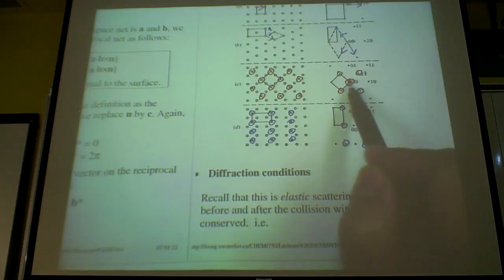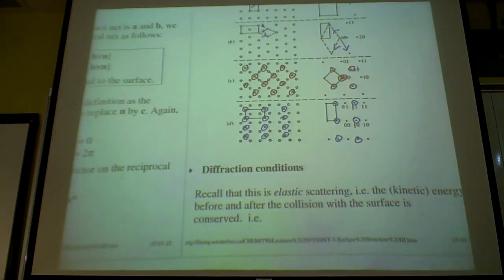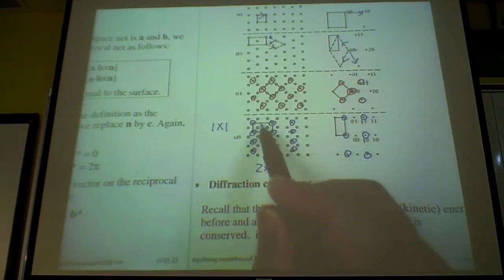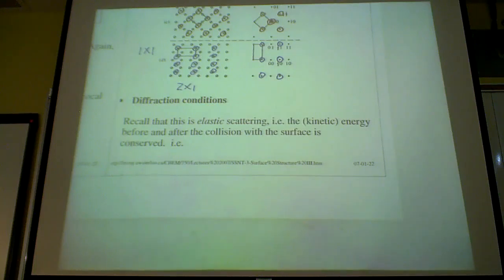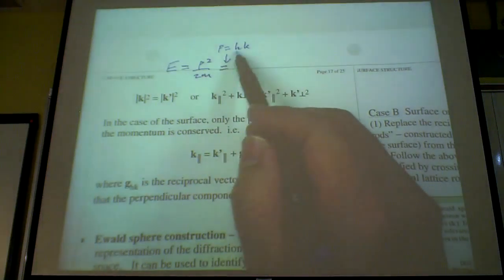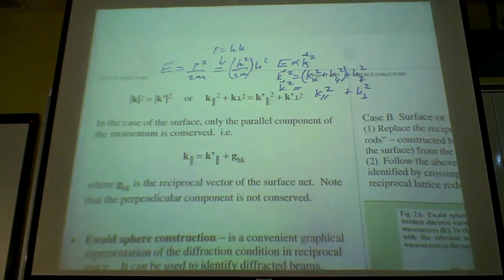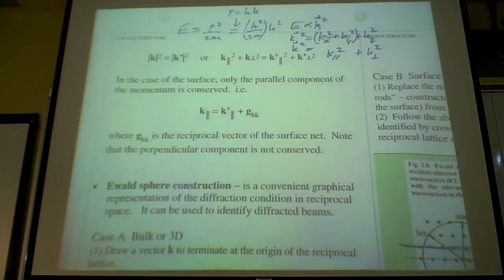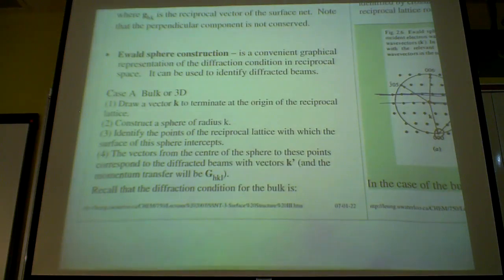Feb 4th - 3